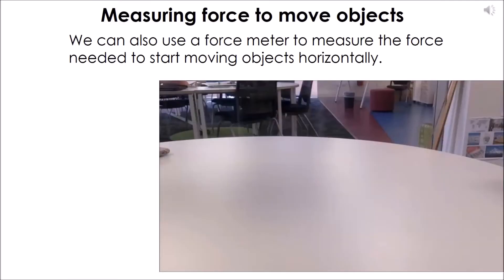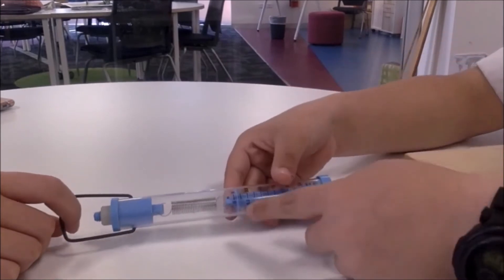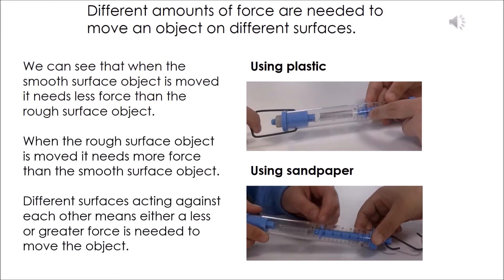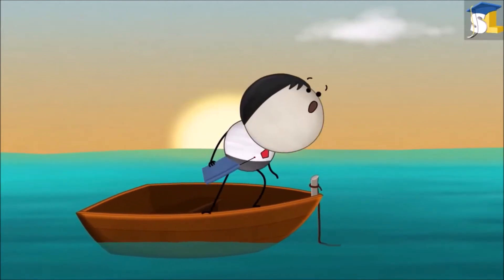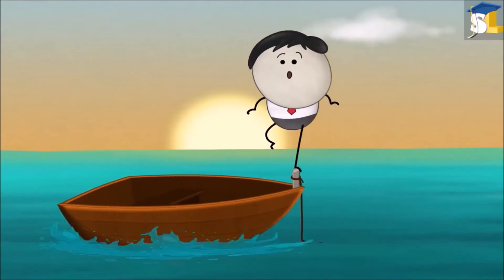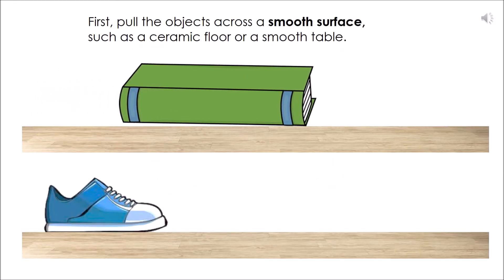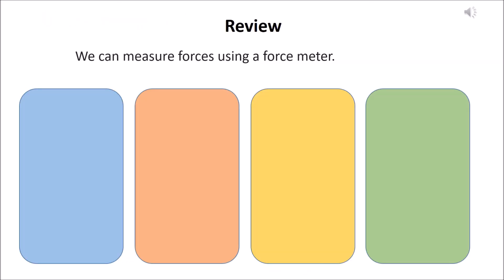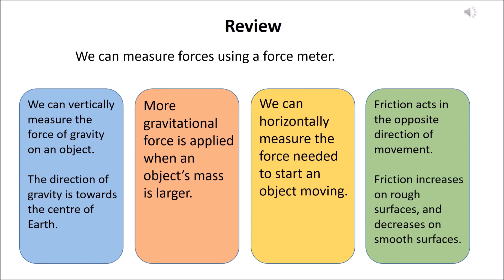KS2- Year 3 Science- Measuring Force Part 2- 12 May